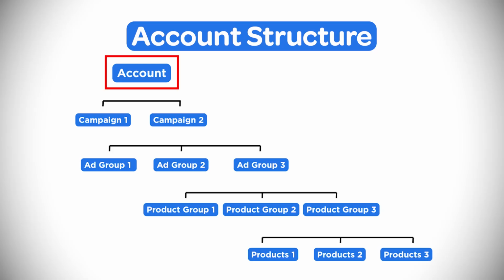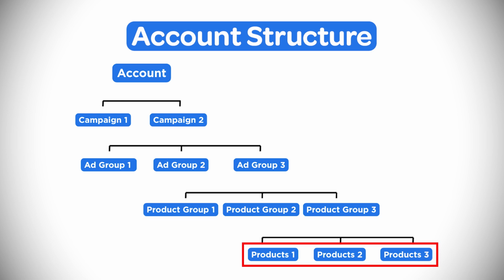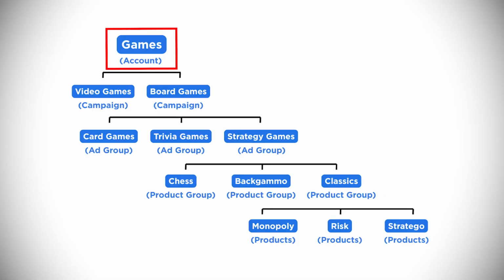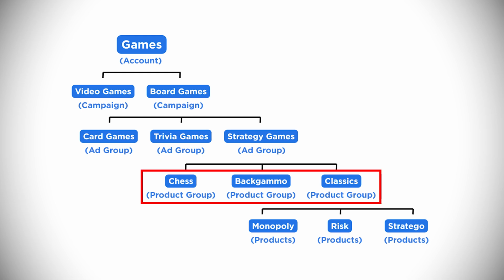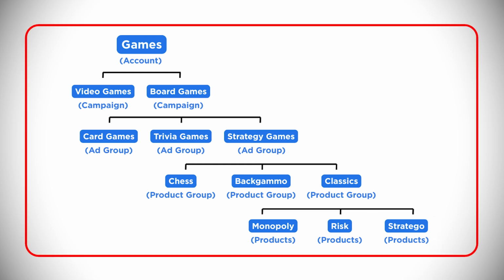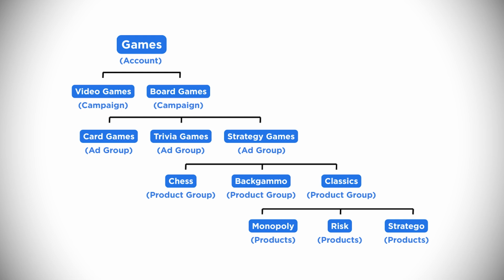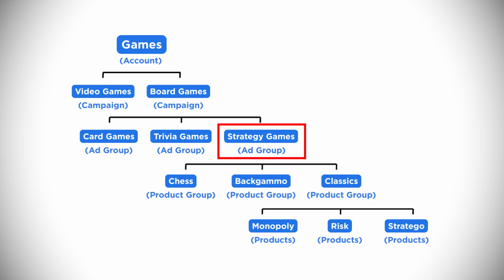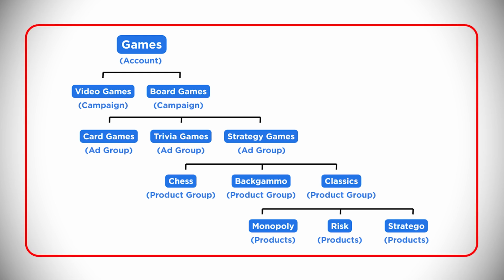How Google Ads Shopping Campaign Works: Our Secret Structure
Want us to manage and scale your Google Ads?
Knowing how Google shopping works and its structure is going to better allow you to set up, optimize and scale your campaigns later. Having an organized and well-setup campaign structure gives you a strong foundation for optimization and growth. It also saves you time in the long run by keeping everything organized.

Creating a Google Shopping campaign structure lets you organize the advertising of your products into themes and categories, making it far easier to manage. It also allows you to see which of your products and categories are performing well or not.

Setting up a Google ads structure allows you to easily set finer goals and quickly see performance patterns as it relates to your stock. Follow this Google ads campaign structure example so you can identify problems and opportunities far more quickly than simply throwing all your products into one ad group. It’s so much easier to get this right from the start.
🕘 Timestamps:
00:00 - Intro
00:19 - Google Shopping Campaign Structure
02:58 - More from Us